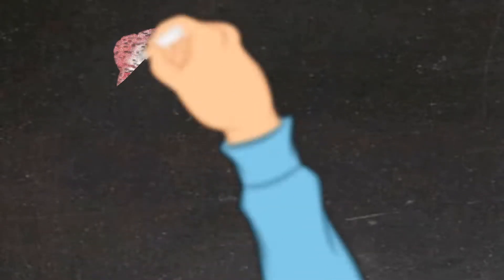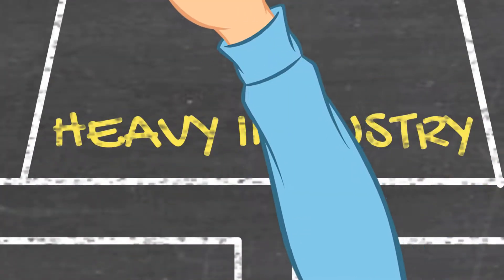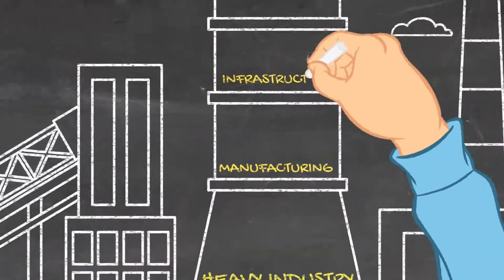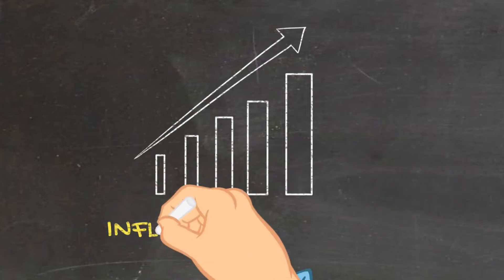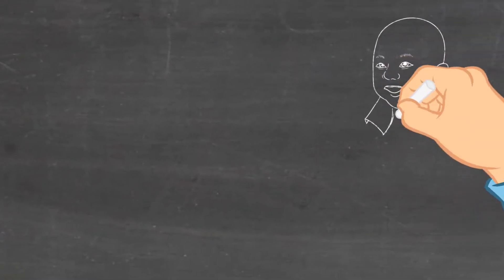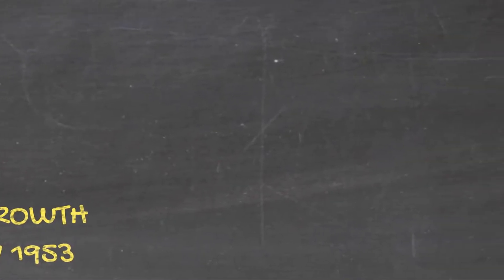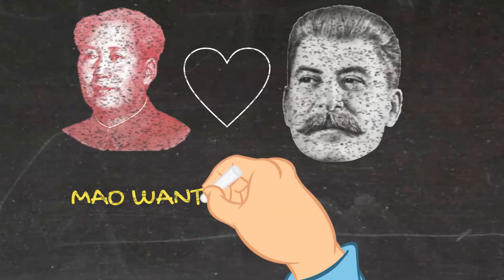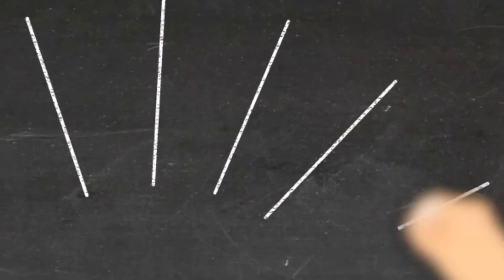Mao's First Five Year Plan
A rapid historical run-through of the reasons for Chairman Mao's first Five Year Plan.